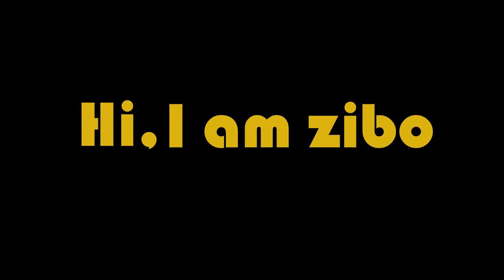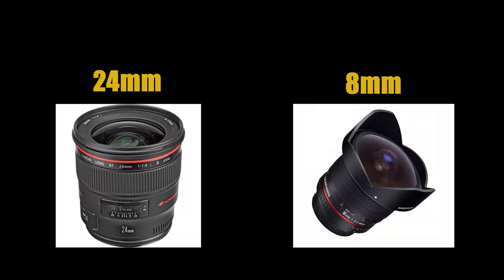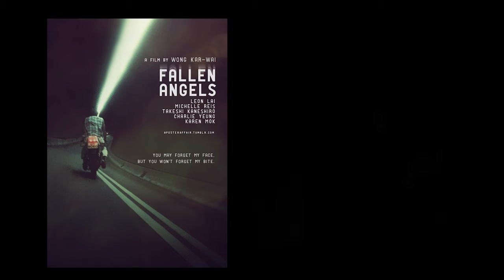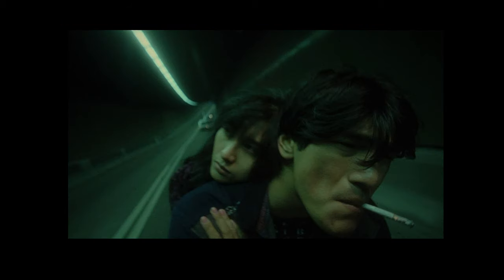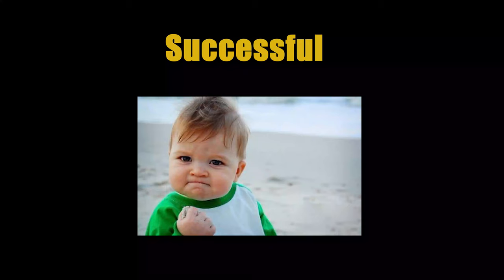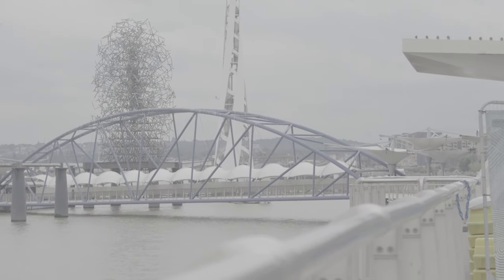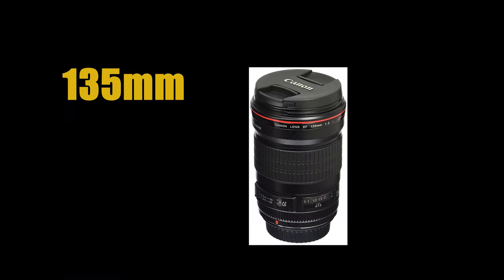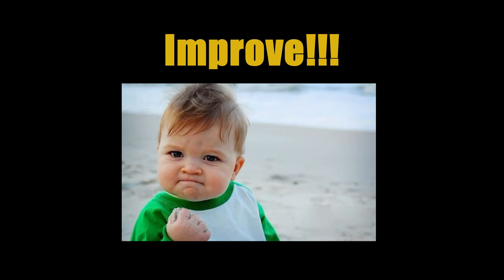Zibo Video Presentation